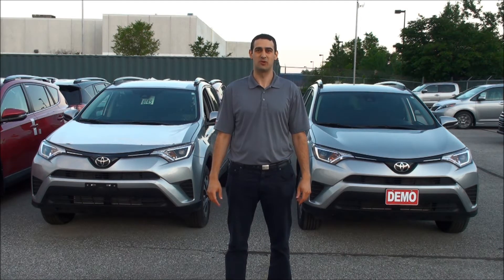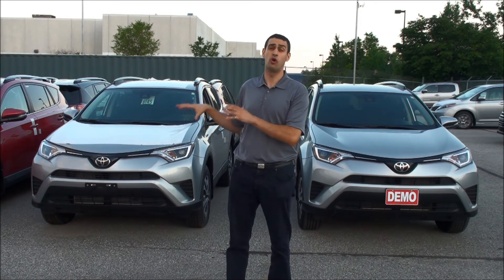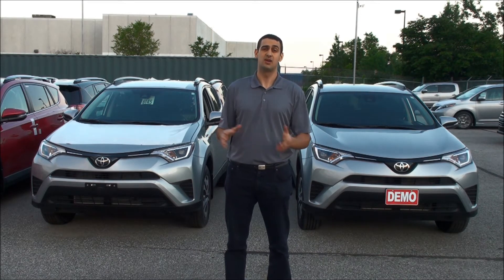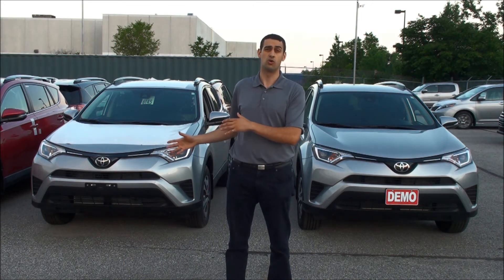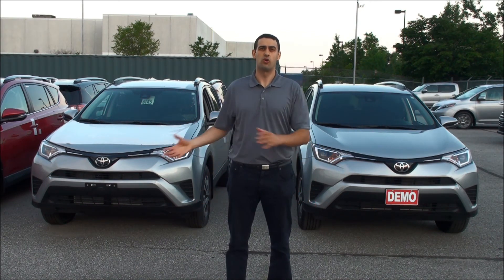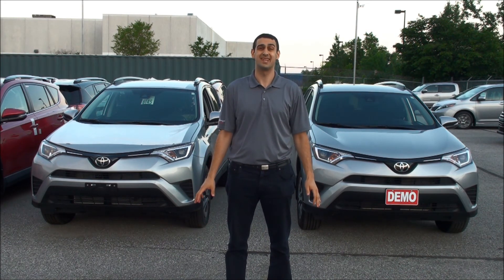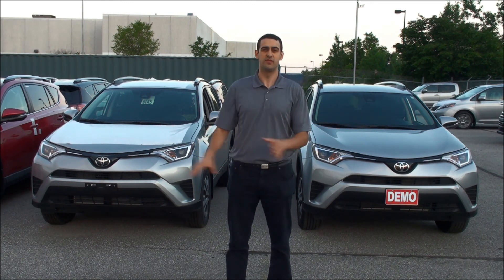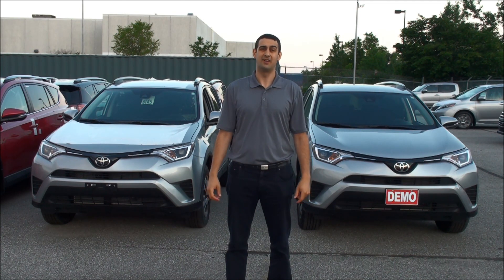What Is Better For Winter Driving? All Wheel Drive (AWD) or Front Wheel Drive (FWD)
People often ask me, is it better to have All Wheel Drive (AWD) or Front Wheel Drive (FWD) for winter driving. Now, it is true that when you are stuck in snow (or mud) or you are starting on some ice it is better to have power going to all four wheels. It helps get you going. However, when most people ask if AWD is safer in winter conditions they are refering to their ability to be able to stop and maintain steering abilities. This has little to do with having AWD. If this is what you are wondering about, what you are really in the market for is winter tires. Having winter tires improves traction so you can maintain grip for stopping and steering.

The 2017 Toyota Rav4 LE and Rav4 XLE have the option to get AWD or FWD. On the Rav4 SE and Rav4 Limited AWD is standard.

for more Videos and News Articles about the 2017 Toyota Rav4. Or, come visit me at Scarborough Toyota.